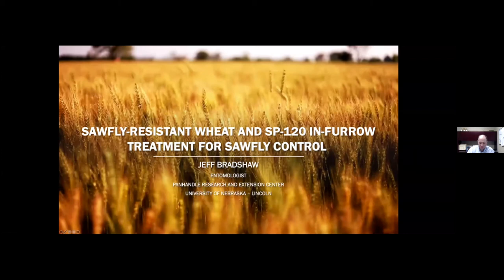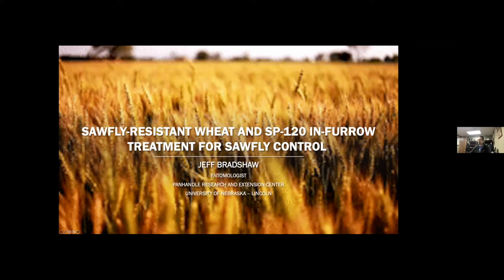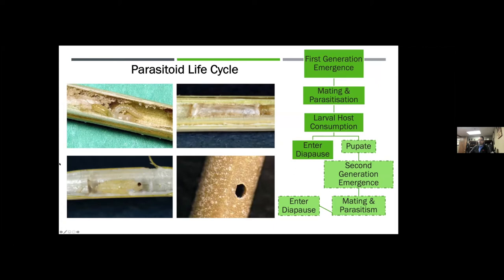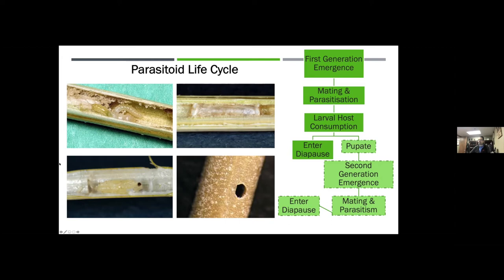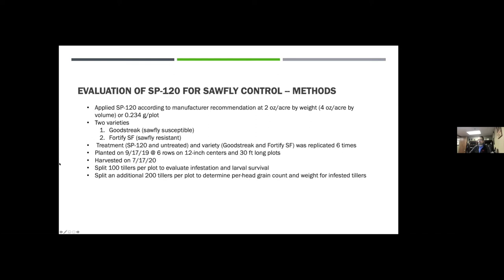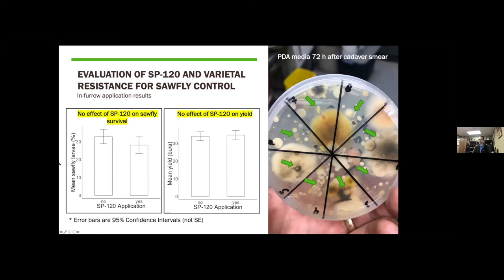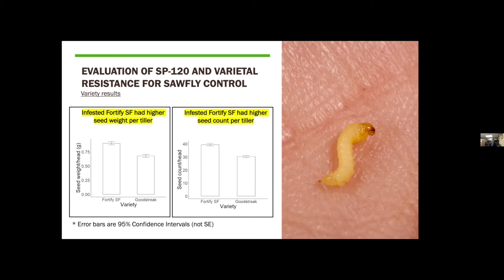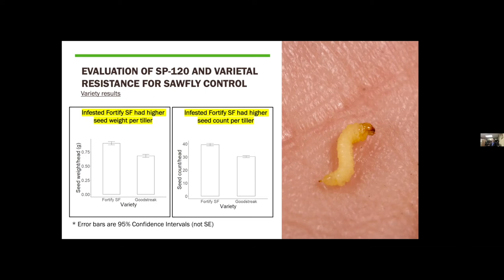Wheat and Seed Treatment for Sawfly Control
Dr. Jeff Bradshaw, Entomologist at the University of Nebraska-Lincoln (UNL) Panhandle Research, Extension and Education Center, provides an update on research being conducted into wheat stem sawfly control by resistant wheat varieties and seed treatment in the Nebraska Panhandle. Dr. Bradshaw's presentation was part of the UNL High Plains Ag Lab Research Update, conducted on Feb. 16, 2021, via the Zoom platform. The UNL High Plains Ag Lab is located near Sidney, NE.